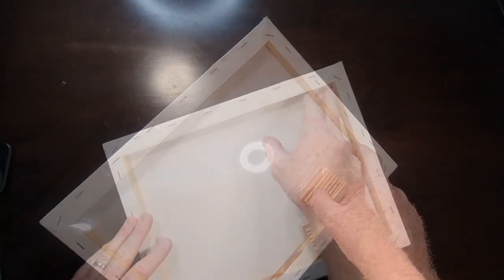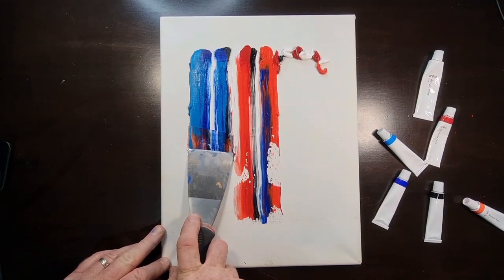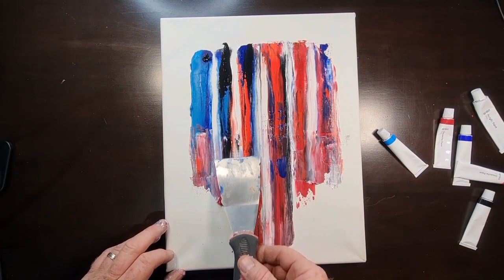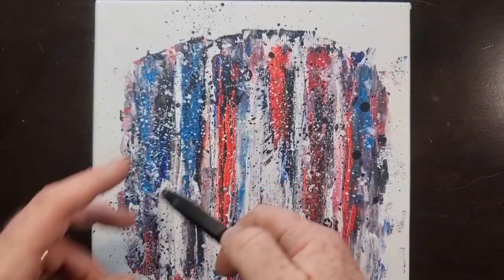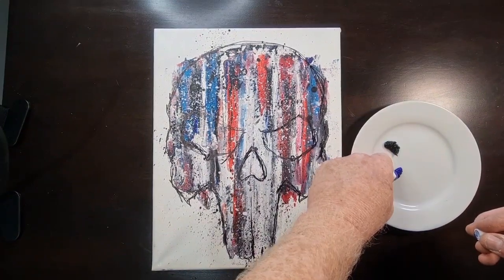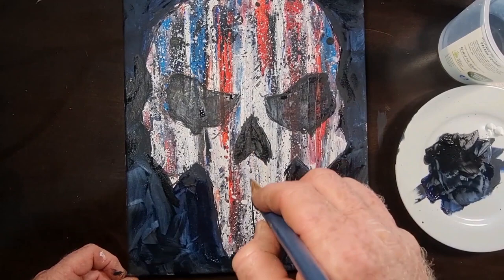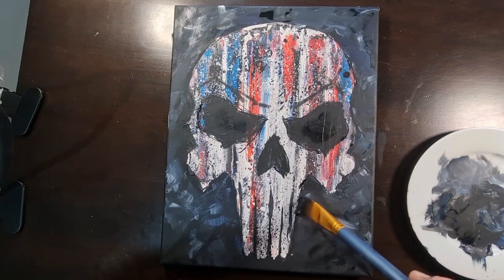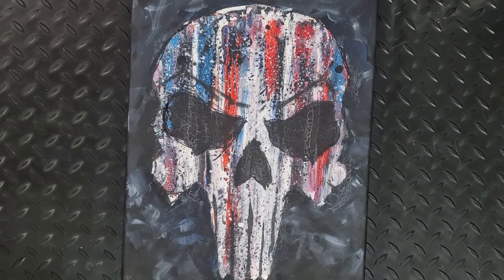Acrylic Skull Painting; Easy Step-by-Step tutorial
Unleash your inner Bad Boy Or Bad Girl artist in you with this acrylic painting as I guide you through the process of creating a moody skull with attitude. In this tutorial, we'll explore different tools that can help you tap in to that free flowing abstract style.
Perfect for beginners this tutorial will help equip you with the fundamental techniques needed to bring your skull painting to life.
So, grab your brushes, prepare your palette, and let your imagination run wild as I guide you through the mesmerizing process of painting a moody skull with plenty of attitude in acrylics.